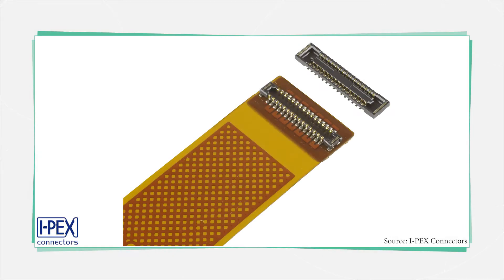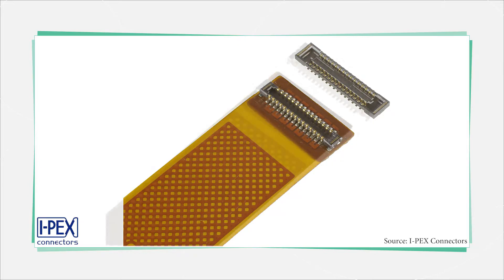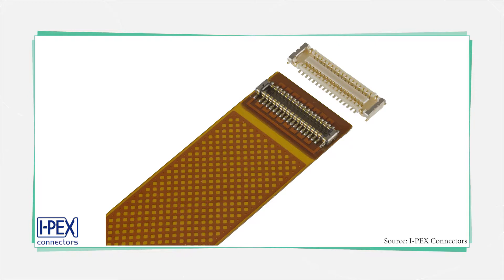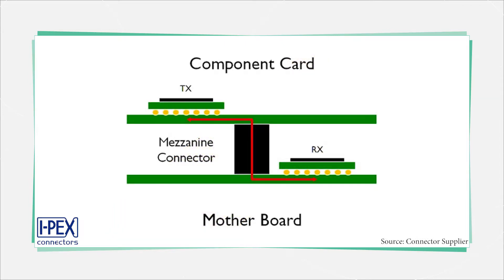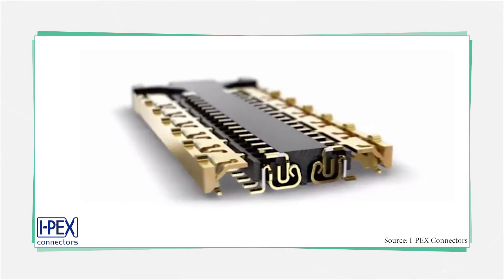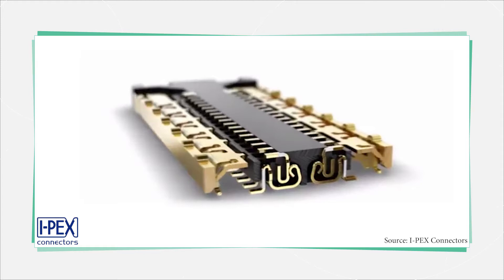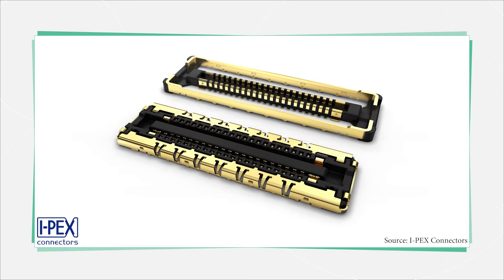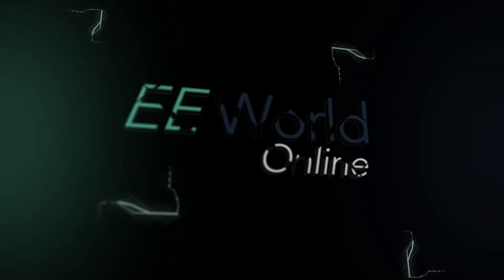What is a board to board connector?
Board-to-board connectors are what you use to connect two circuit boards together. There is no such thing as a standard board-to-board connector. But all board-to-board connectors are typically specified in terms of a few parameters describing their dimensions and pin capacity.